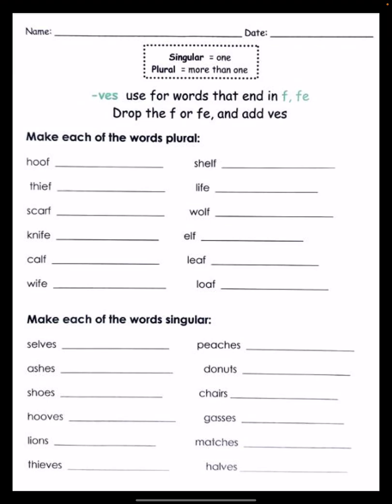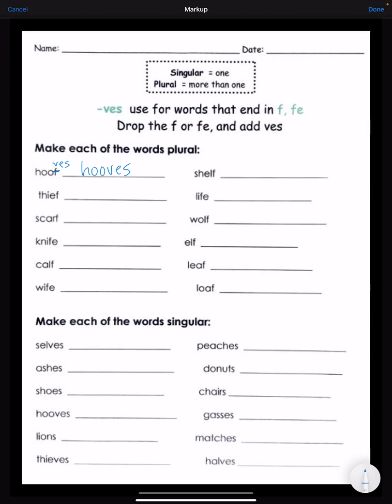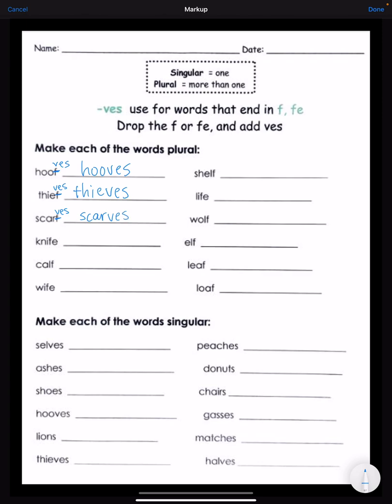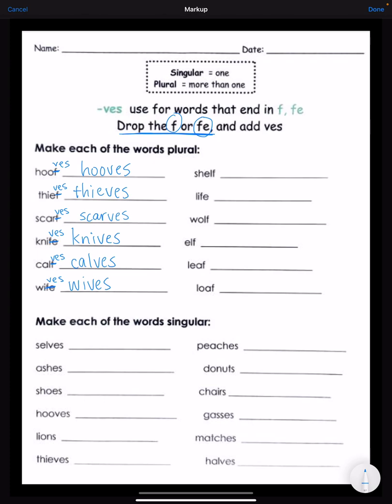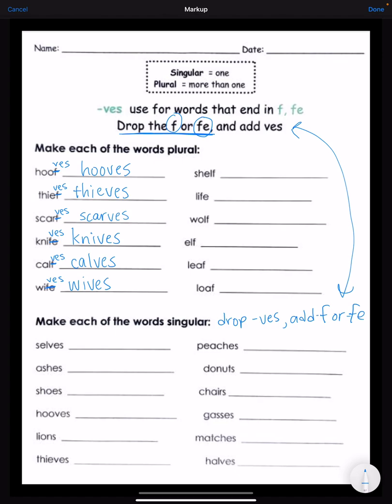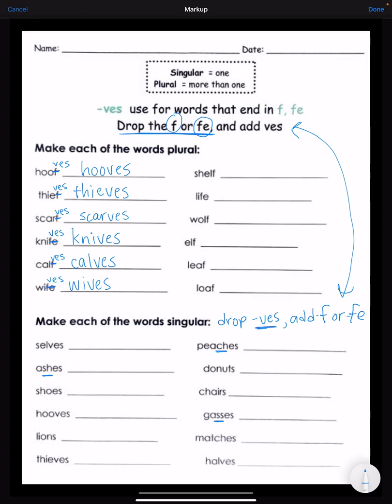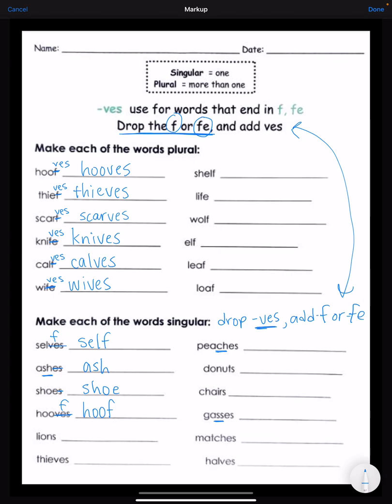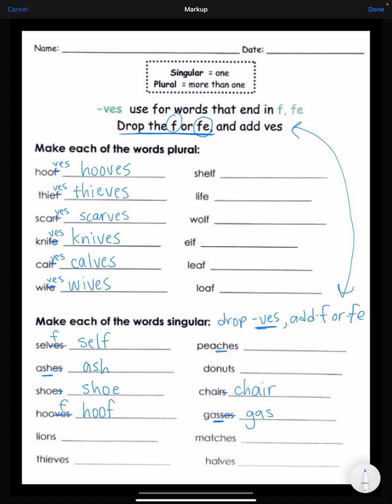2nd Grade Plurals Ending in f or fe